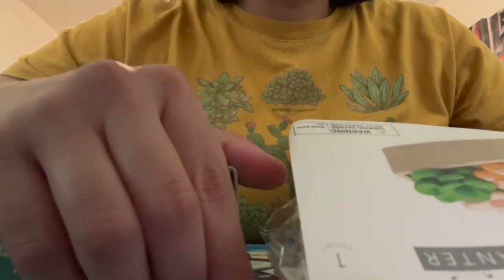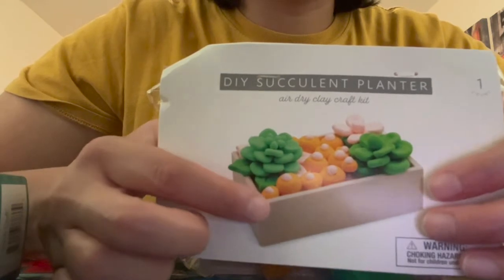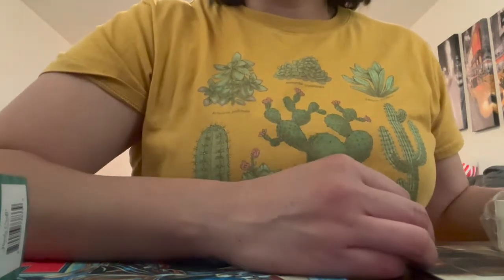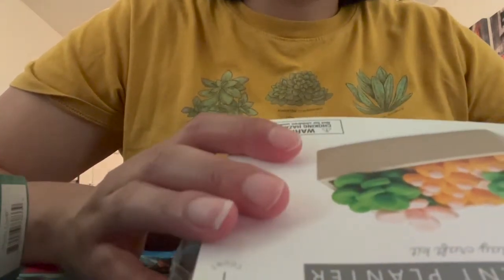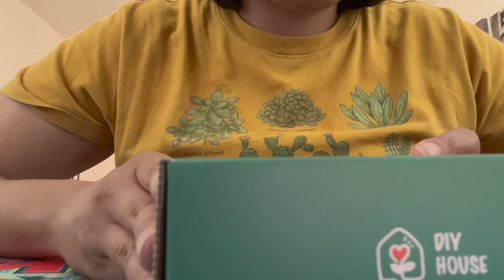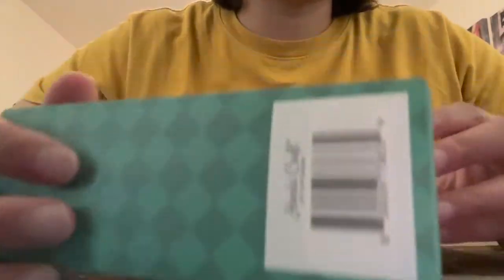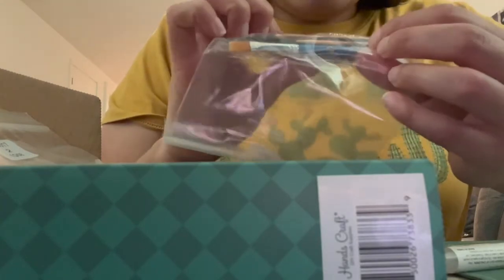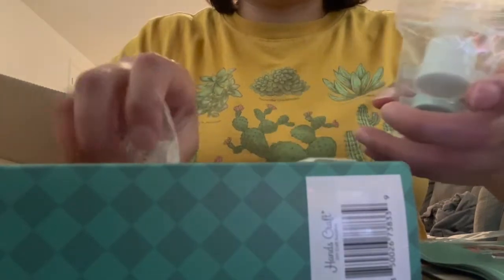ASMR Craft Projects Rambling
Lo-fi ASMR of me rambling about future crafting projects.